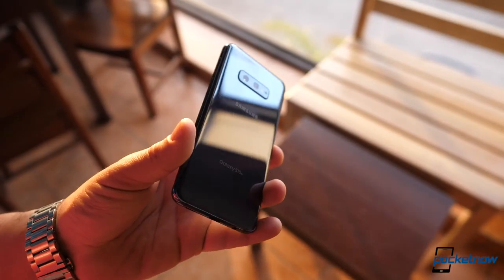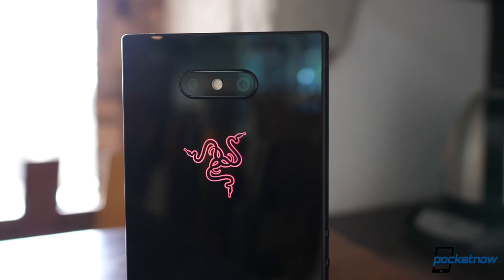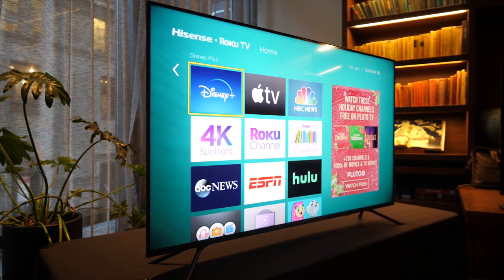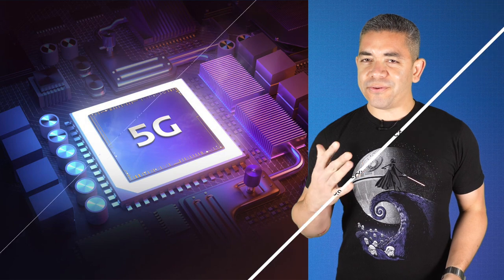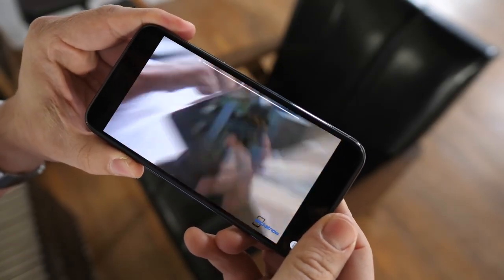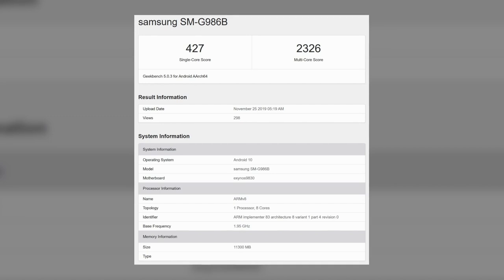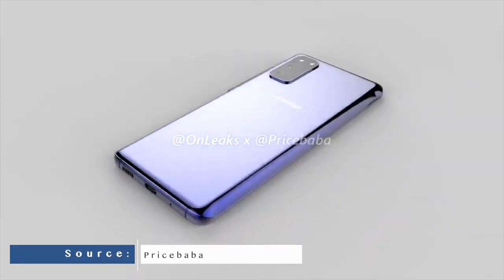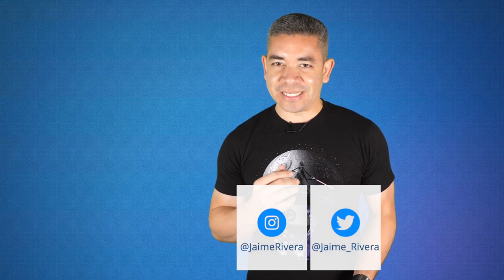Samsung Galaxy S11E Getting a STOVE and CURVES?!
On Pocketnow Daily, we have some deals on Amazon for the Razer Phone 2 as well as the Samsung Galaxy Note 10 and S10 series. Mediatek just announced their new partnership with Intel. The Hisense R8 ULED Roku TV was just announced in two sizes. It looks like 5G will help Apple sell around 100M iPhones next year. We have some benchmarks for the Samsung Galaxy S11 5G which leaked the specs. We end todays show with new renders that reveal some design changes for the Samsung Galaxy S11e.

00:34 - Today's Deals:
- Samsung Galaxy Flagships
- Razer Phone 2
- Google Pixel 3

News:
01:13 - MediaTek teams up with Intel to feature its 5G modem for laptops
01:58 - Hisense R8 ULED Roku TV announced in two display sizes
02:33 - 5G may help Apple sell more than 100 million iPhone 12 in 2020
03:21 - The Samsung Galaxy S11 5G will bring tons of power according to benchmarks
03:58 - New renders give us the possible design of the Samsung Galaxy S11e